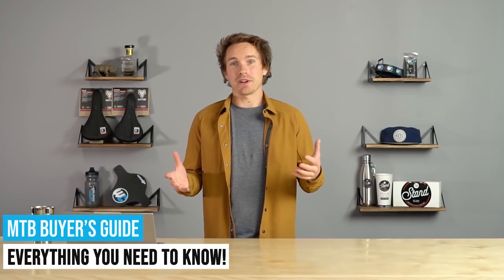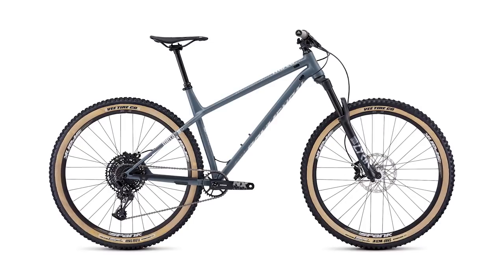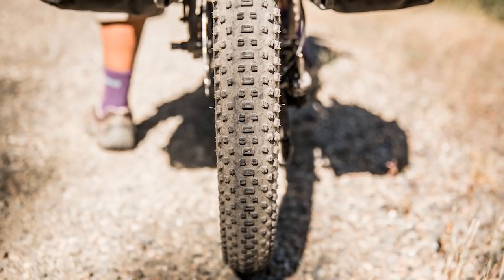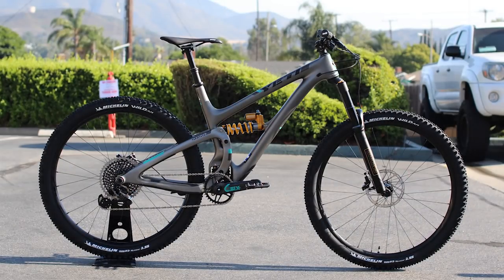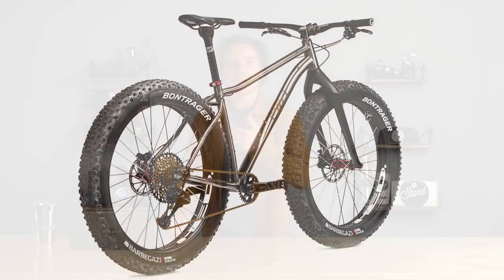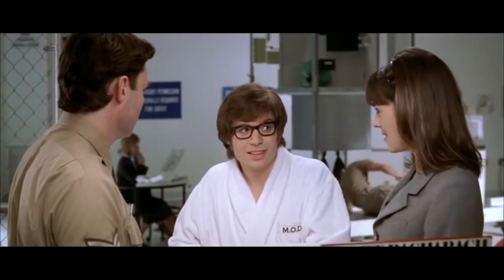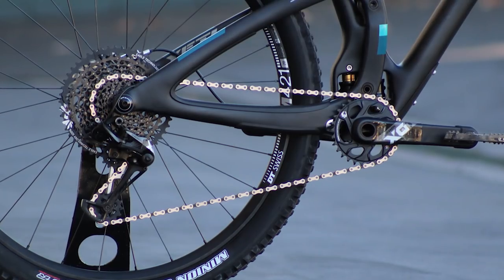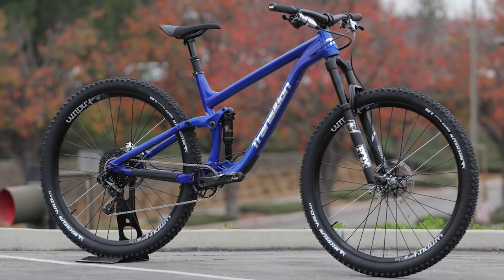Mountain Bike Buyers Guide - 2020 Edition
00:00 Intro
0:35 Types of Mountain Bikes
6:27 Wheel Sizes & Tire Shenanigans
9:42 Ways to Buy & Price Points
13:40 Important Tips About All Bikes
16:32 The Most Important Thing

When looking to buy a new mountain bike, there are many factors to consider. Hardtail or full suspension? 27.5-inch wheels or 29? What bike is best? What mountain bike features to look for? And where do you even go to buy the right kind of bike? Don't worry, we have you covered in our Mountain Bike Buyer's Guide. In this video, Jeff covers everything you will need to know when it comes to buying a brand new bike or simply upgrading the one you have now!